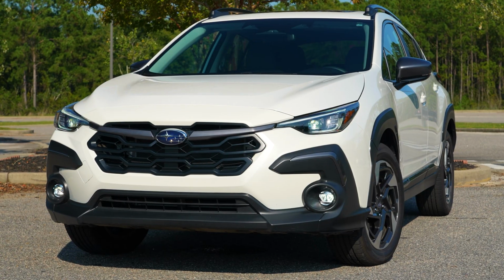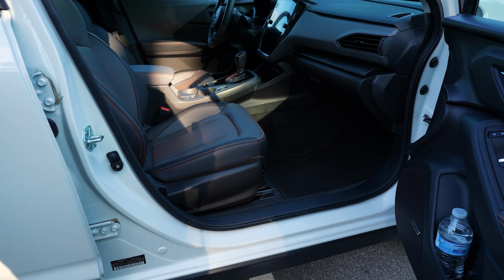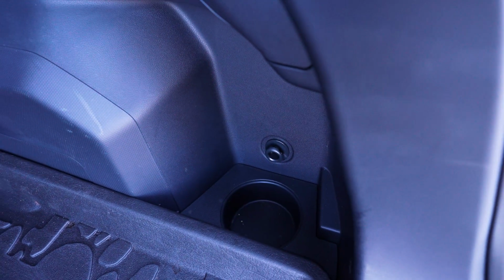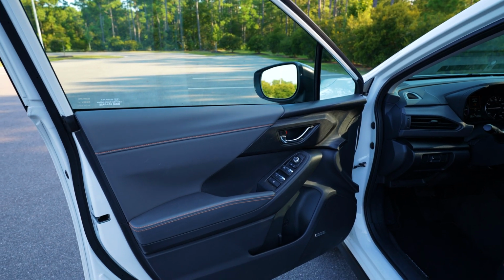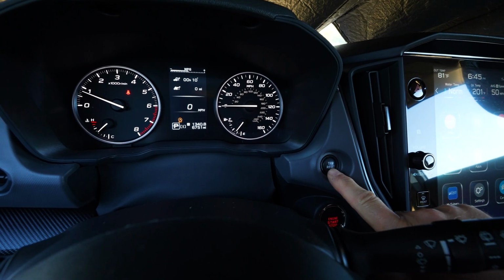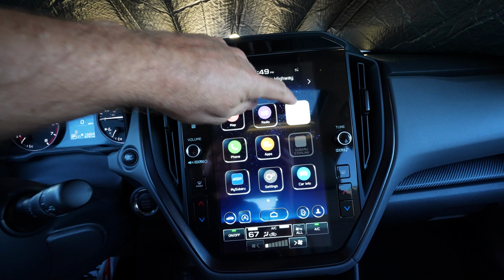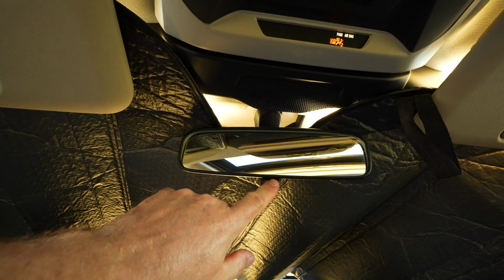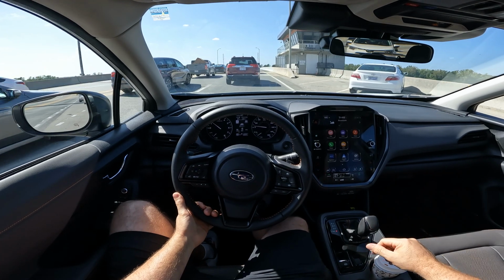👉2024 Subaru Crosstrek Limited - Detailed Look & Test Drive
Correction: Real leather seating surfaces. It looks fake to me but the window sticker says leather.

New for 2024:
Interior Comfort and Tech
• New front seats offer improved support to
pelvis and feature a more rigid mount (direct
to chassis) to reduce body movement and
improve ride comfort
• A focused effort on reducing sounds within
particular frequency ranges results in a
quieter and more comfortable cabin
• Dual-zone automatic climate control system
with voice control and occupant sensors for
focused air control standard for all models:
system uses new high-efficiency variablecapacity compressor.
• Base trim is equipped with standard Dual 7-
inch SUBARU STARLINK® Multimedia
system. Upper 7-inch touchscreen has onscreen controls for audio and lower 7-inch
screen has on-screen controls for climate
control system, EyeSight and X-MODE.
Features include AM/FM stereo; Bluetooth
hands-free phone and audio streaming;
SiriusXM All-Access Radio and SiriusXM
Travel Platinum Plan (4-months free); HD
Radio®; smartphone integration with Apple
CarPlay® and Android Auto™
• For the first time on Crosstrek, the Premium,
Sport and Limited trims comes equipped with
the 11.6-inch SUBARU STARLINK®
Multimedia system with 6 speakers and
wireless Apple CarPlay and wireless Android
Auto
• What3Words functionality included on
models with navigation.
• Wireless charging in center console is
standard for Crosstrek Sport and Limited.
• Mountain motif texture in rear door sills and
cargo area opening provide anti slip function.
• Sport model features new Sport cloth seating
with yellow accents.
• Larger center console storage box than
previous generation.

Key Facts
• 2.0-liter 4-cylinder SUBARU BOXER® engine
delivers 152 hp and 145 lb-ft of torque (Base
and Premium trims)
• 2.5-liter 4-cylinder SUBARU BOXER® engine
delivers 182-hp and 178 lb.-ft. of torque
(Sport and Limited trims)
• Raised suspension with Stablex dampers;
8.7-inch minimal ground clearance.
• CVT for base trim includes low shift mode, XMODE and Hill Descent Control.
• CVT for Premium, Sport and Limited has an
8-speed manual mode function with paddle
shift control switches.
• Sport and Limited features Dual-function XMODE for increased capability in a wider
range of environmental conditions; system
increases Active All-Wheel Drive
engagement and features two driverselectable settings: SNOW/DIRT and DEEP
SNOW/MUD.
• Active Torque Vectoring standard on all
models.
• Base and Premium trims add high-grade
instrument cluster with color LCD and Tire
Pressure Monitoring System with individual
tire pressure display.
• The available SUBARU STARLINK Safety
and Security Connected Services offer SOS
Emergency Assistance, Enhanced Roadside
Assistance, Automatic Collision Notification,
Maintenance Notifications, Monthly Vehicle
Health Report and Diagnostic Alerts, Stolen
Vehicle Recovery Service, and Vehicle
Security Alarm Notification. Available
convenience features include Remote
Lock/Unlock, Remote Horn and Lights and
Remote Vehicle Locator.
• Available STARLINK Concierge service
offers personal assistance with tasks
including navigation, restaurant reservations
and scheduling service appointments.
• New SUBARU STARLINK services include
Valet Mode, Trip Log and Driving Journal and
Remote Vehicle Configuration.

Basic Specifications
Body: 5-door SUV
Wheelbase: 105.1 in
Length: 176.4 in
Cargo capacity: 19.9 / 54.7 cu.ft
Base curb weight: 3,277 lb.
Min. road clearance: 8.7 in
Transmission Lineartronic CVT
EPA mpg
City/highway/combined 2.0-liter: 27/34/29
2.5-liter: 26/33/29

Crosstrek Limited adds over Premium:
• 182-hp 2.5-liter BOXER engine
• 10-way power driver seat with 2-way power
adjustable lumbar support
• 18-inch alloy wheels in dark gray with
2024 Subaru Crosstrek At-A-Glance / 5
machine finish
• Blind-Spot Detection with Lane Change
Assist and Rear Cross-Traffic Alert: includes
Automatic Emergency Steering
• Reverse Automatic Braking
• Dark gray exterior accents on front bumper,
rear bumper and doors
• Exterior power mirrors with integrated turn
signal in Dark Gray Metallic finish
• Leather-trimmed upholstery with orange
stitching
• Leather-wrapped steering wheel with orange
stitching
• Shifter handle with leather boot, orange
stitching and gloss black trim
• “Limited” carpeted floor mats
• Chrome interior door handles
• Front door trim panel insert accent: high
luster simulated carbon fiber finish
• Rear seat armrest with dual cup holders
Option package (1) for Limited:
• Power Moonroof
• SUBARU STARLINK 11.6-inch Multimedia
Plus system adds Harman Kardon® 10-
speaker system with 432-watt equivalent
amplifier
Option package (2) for Limited
• Power Moonroof
Plus system with Navigation and Harman
Kardon 10-speaker system with 432-watt
equivalent amplifier
• Voice-activated TomTom navigation with
What3words function, SiriusXM Traffic